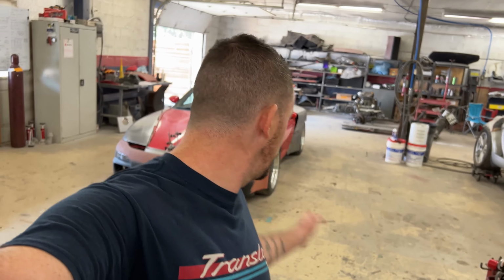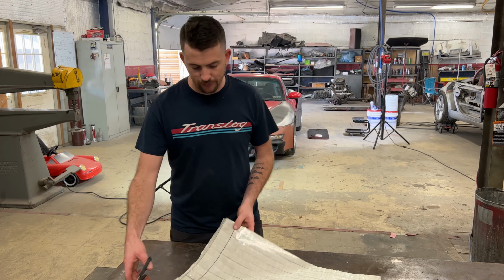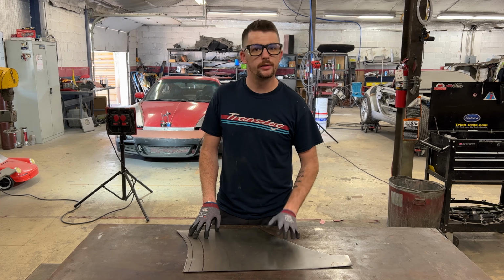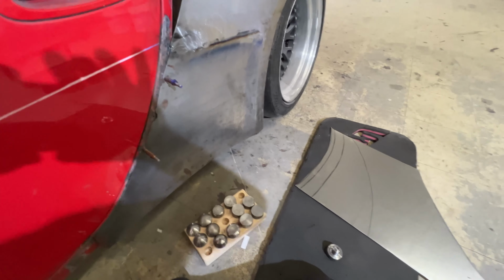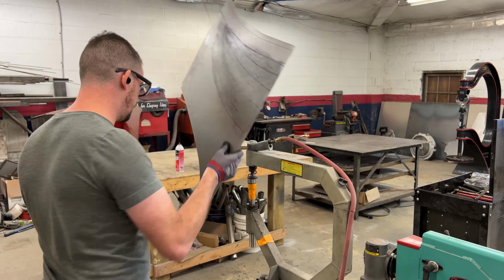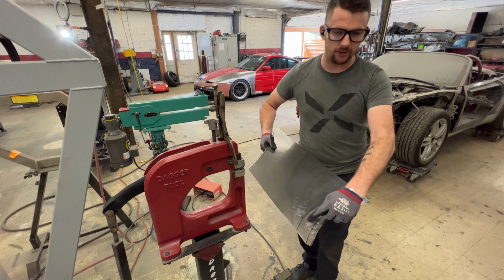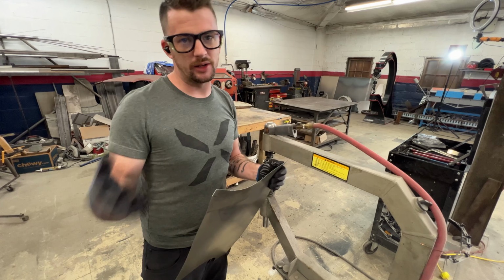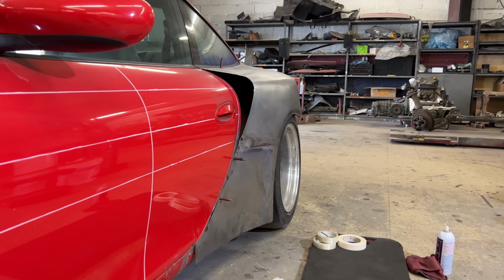CUSTOM METAL FAB! LOWER QUARTER ON PORSCHE SLANTNOSE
Using a flexible shape pattern to mirror and roughly shape the lower quarter panel on the Crucible Coachworks 996 Slantnose.

foryou
fyp
custom
crucible
coachworks
panel beater
widebody
stance
how to
metal fabrication
step by step
learning
teaching
hip hop
esab
tig
mig
trick tools
english wheel
planishing hammer
bead roller